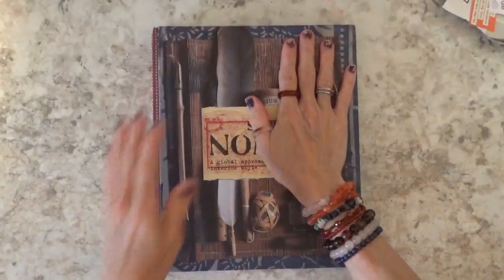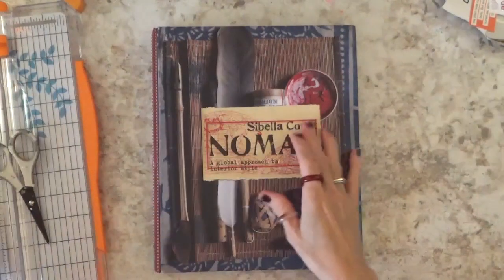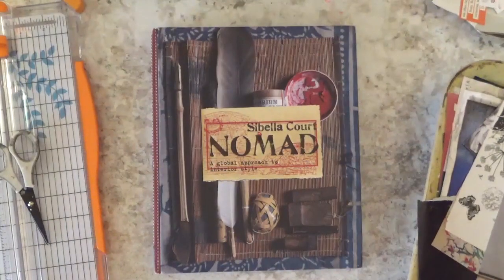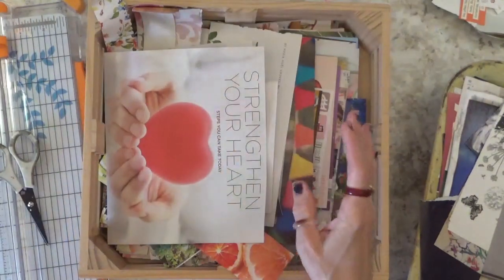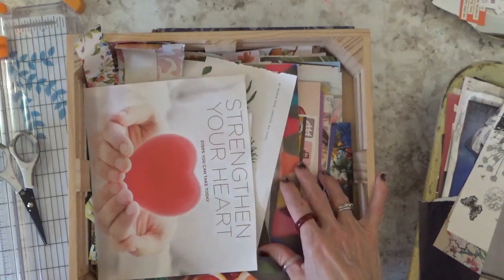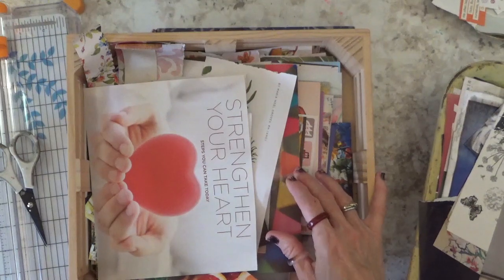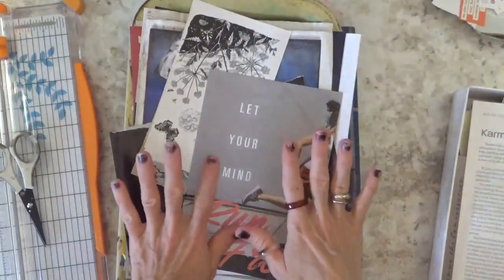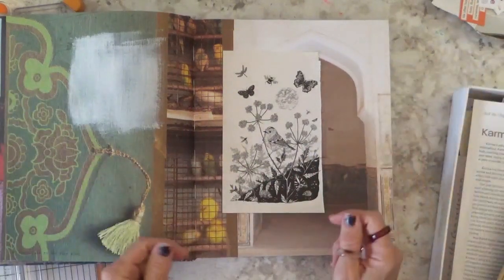Nomad Journal - Reinvented and From Within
Hi everyone!

I hope you enjoy watching my process as I create the first, two new pages in the book I am altering into a journal.  In this video I do the reverse collage technique

The book I am working in is called Nomad: A Global Approach to Interior Design by Sibella Court and can be found here:

And here is the video where I share all about this book and my plans on using it:

Dianne Fago
3606 N. 156th Street 101-162

***I use images to create original pieces of collage art from various books and magazines.  I do not claim any rights to these images and I am using them for my own enjoyment.  Nothing that I create using these images is sold.  Please visit their websites to learn more about purchasing their magazines and/or images.